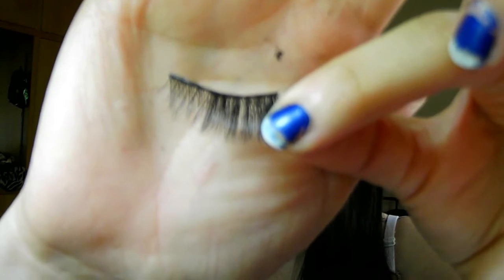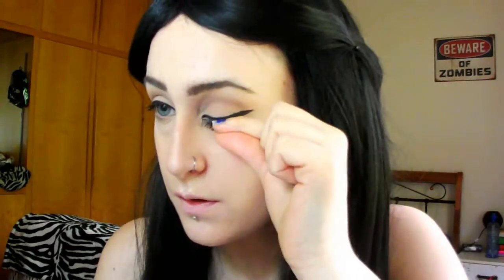The Veronicas Jess and Lisa Origliasso Makeup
Today's makeup tutorial is inspired by Jess and lisa origliasso aka, The Veronicas.
All information and products are listed below.Please remember to be mindful & respectful. Enjoy xx

•If you recreate this or any of the looks I do send it to me on any social media with the hashtag MeganLouiseYT so I can find it and like it :)

✩ PRODUCTS USED ✩

✩ FACE ✩
•NYX= Stay Matte But Not Flat Foundation- Ivory
•AUSTRALIS = go camo concealer- Dark
•NYX= dark circle concealer - Fair
•NYX= Stay Matte But Not Flat Powder Foundation - Ivory
•RIMMEL LONDON= Sun Shimmer Bronzing powder- Medium Matte
•Eyebrows= Brown eye shadow.
•MAYBELLINE= brow drama sculpting brow mascara- Medium

✩ EYES ✩
•MODELS PREFER= Nudes shadow palette- Soft, Chocloate, Barely, Ashen
•MAYBELLINE= Master graphic eyeliner - black
•MAYBELLINE= Eyestudio Lasting Drama Gel Eyeliner- Blackest Black
•COVERGRIL= Flamed Out Mascara- black
•MAYBELLINE= Greatlash mascara - Black
•GlamEyes lash glue
•DODOLASHES= Fake lashes

 ✩ LIPS ✩
•AUSTRALIS= Velourlips Matte Lip Cream- Pa-ree
•AUSTRALIS= Velourlips Matte Lip Cream- NY-Cee

✩ BONUS ✩

•Drink coffee and lose weight with Skinny Coffee Club!

✩ MUSIC ✩
•Valesco - Cloud 9 (ArgoFox)
•In My Blood By The Veronicas

✩ LEGAL ✩
Video is not sponsored, and all thoughts and opinions are 100% honest and my own.

✩ REMINDER ✩
Please remember to be mindful & respectful.